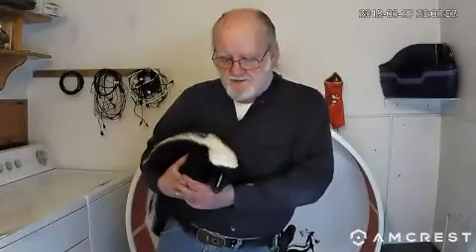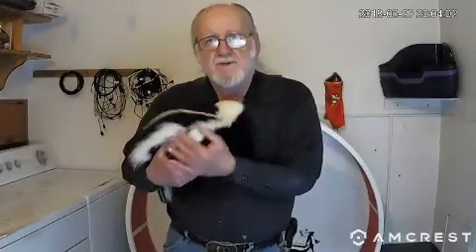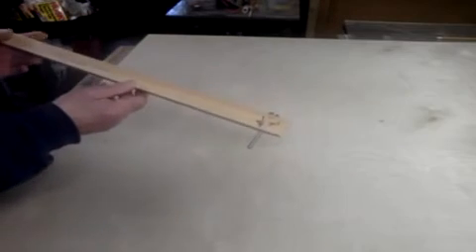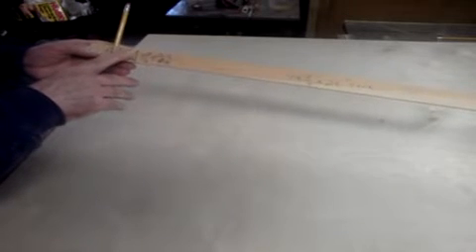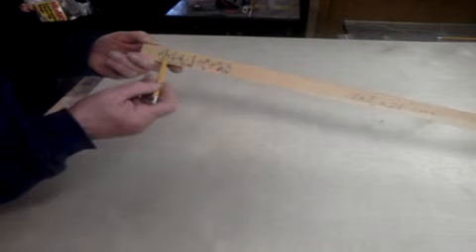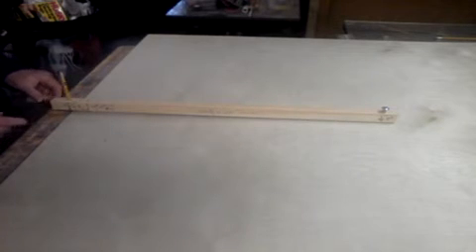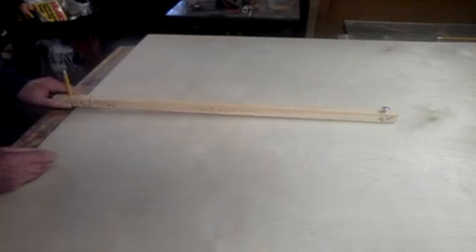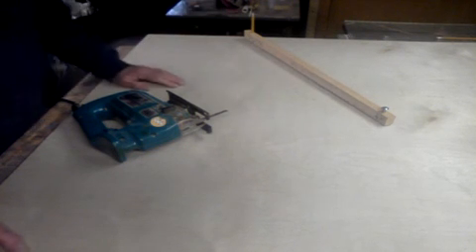Lulu The Skunk How To Build A Pet Skunk Exercise Wheel Part 1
THIS WHEEL IS DESIGNED FOR PET SKUNKS ONLY!

This video is about how to make a pet skunk exercise wheel to run on so they can stay in great shape and help them to control their weight and give them something to do at night instead of prancing back and forth all night. This part 1 of a 7 part set of videos.

Parts Needed For Building The Wheel

1 Package of foam mats

2 Ball Bearings

2 Pulleys

1 Steel Shaft